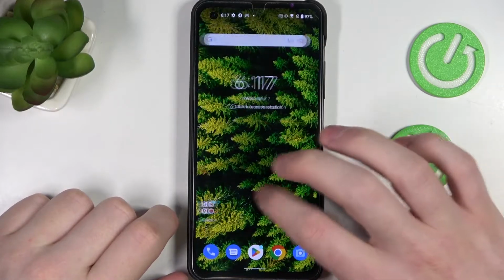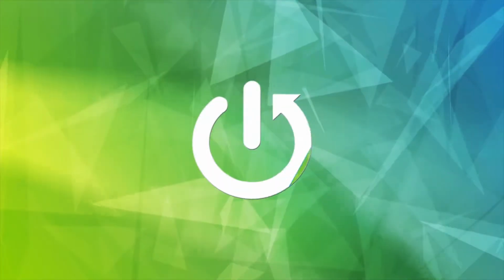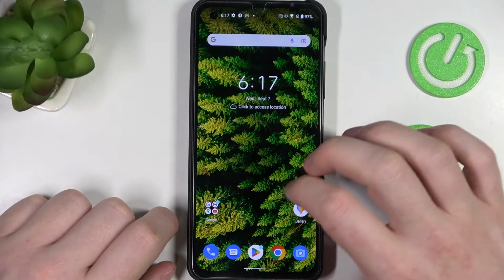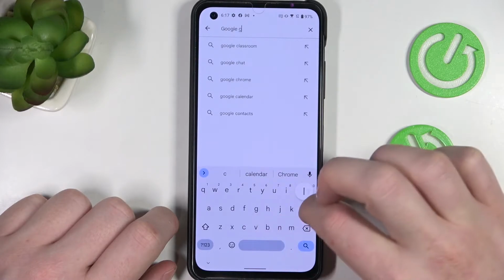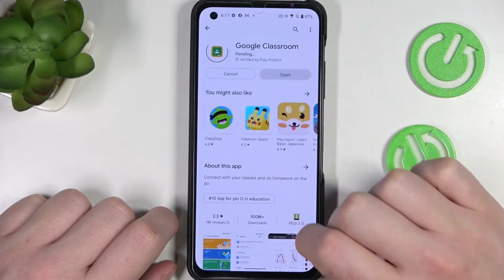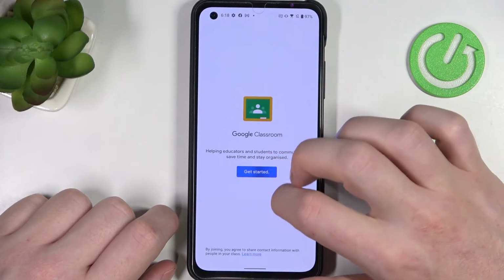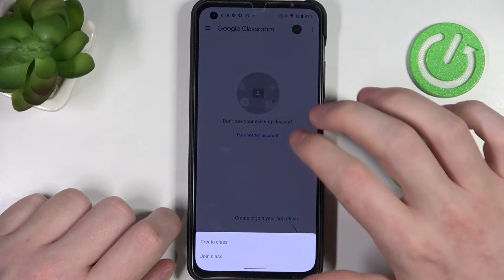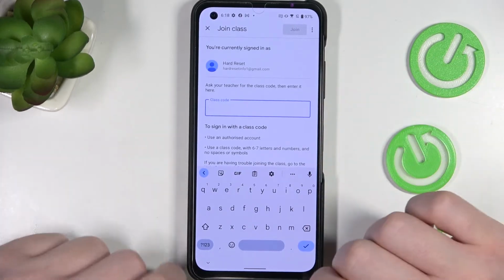How to Install & Join Google Classroom in ASUS Zenfone 9 – Manage Google Classroom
Would you like to use Google Classroom in your ASUS Zenfone 9, but you’re not sure how to do it? In this tutorial we would like to guide you to proper section, which will allow you to install this app. Then we’ll show you also what you should do to join the classroom successfully. So let’s follow all shown steps and start using the Google Classroom on your ASUS Zenfone 9.

How to join Google classroom in ASUS Zenfone 9? How to install Google Classroom in ASUS Zenfone 9? How to manage Google Classroom in ASUS Zenfone 9? How to use Google Classroom in ASUS Zenfone 9?